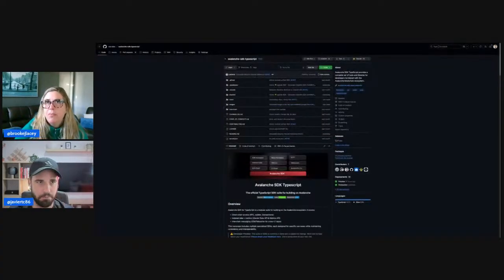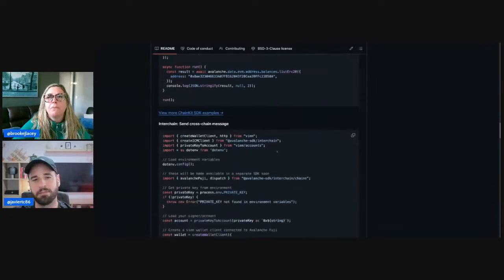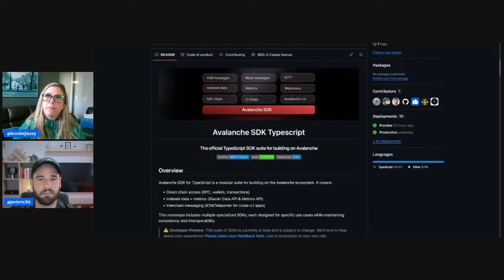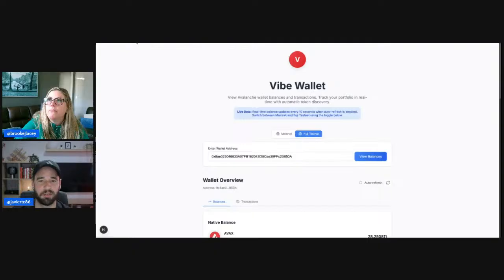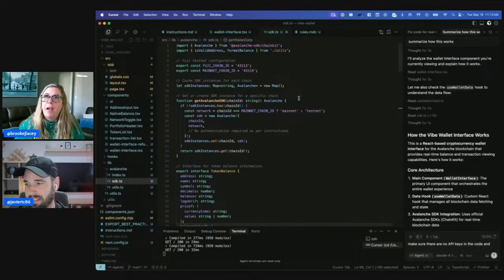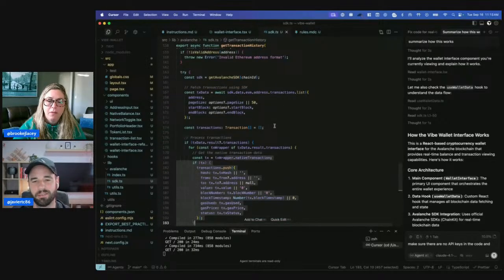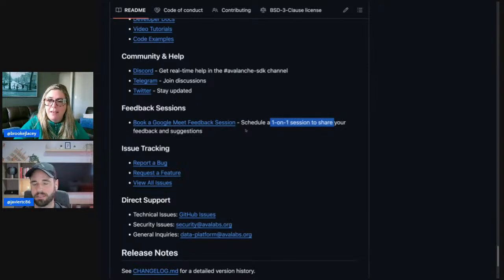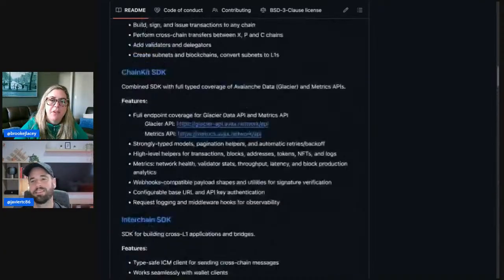Unpacking Avalanche Dev Tools | DevRel Chats LIVE